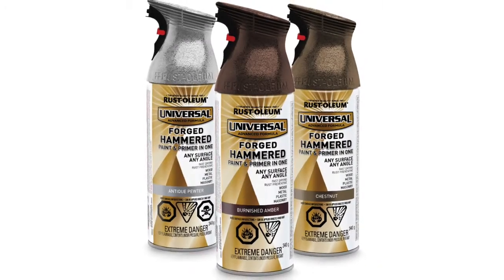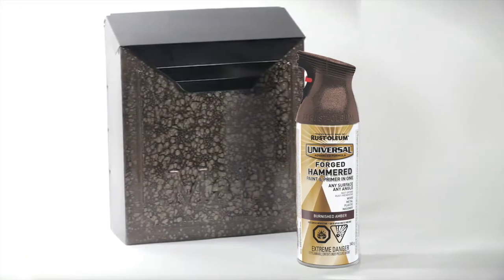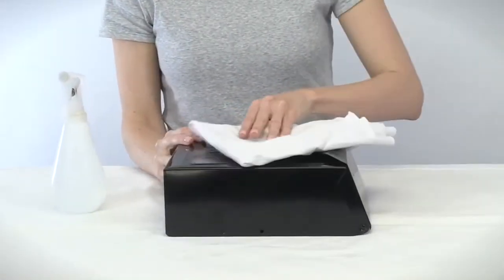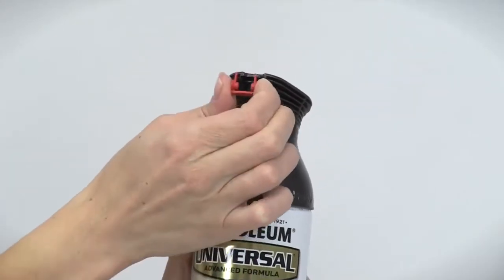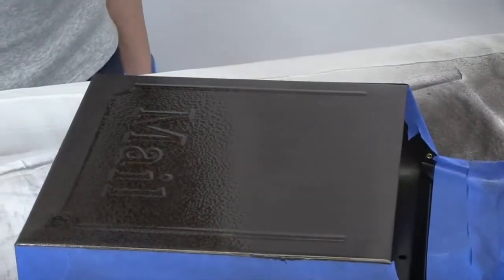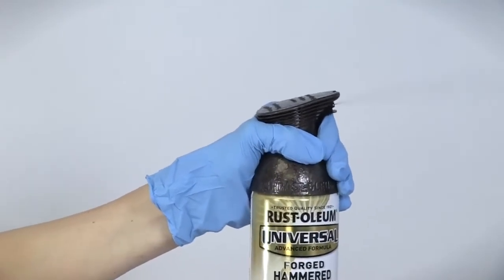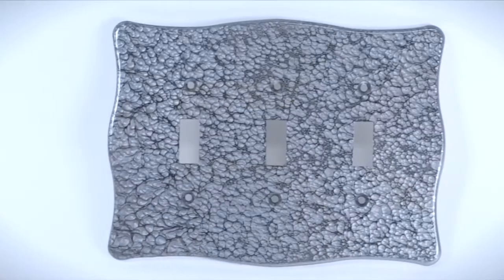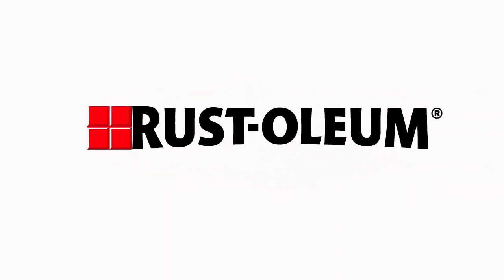How to Apply Rust Oleum Universal Forged Hammered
Rust-Oleum® Universal® Forged Hammered Spray Paint is a paint and primer in one that provides superior coverage and durability on any surface and at any angle—with the unmatched comfort of our patented trigger technology. It provides a sharp, high-contrast hammered effect for unique, stunning results.